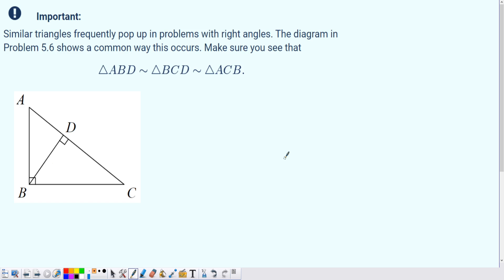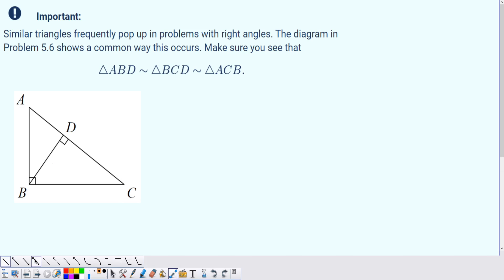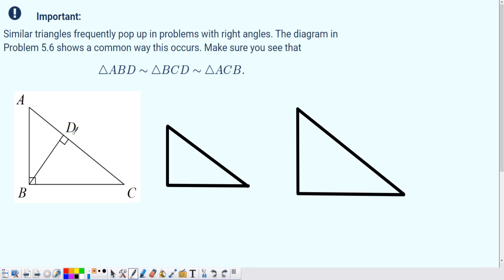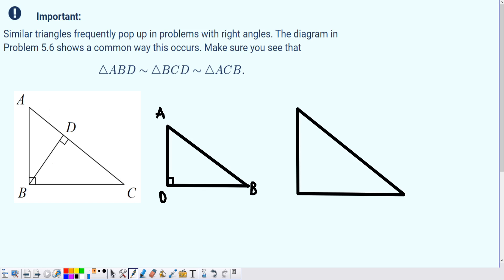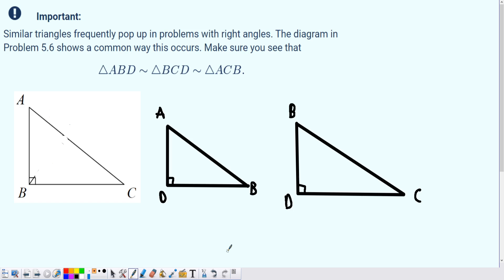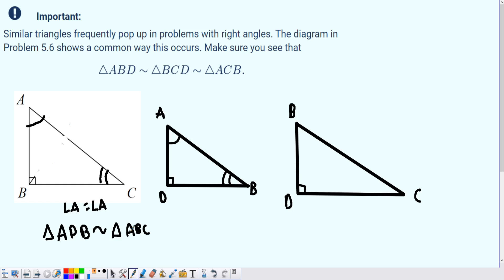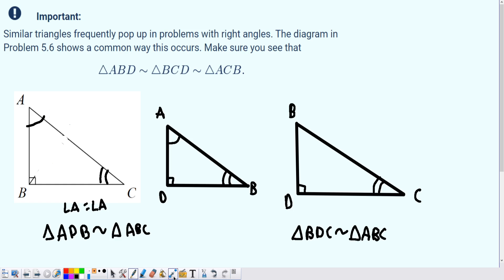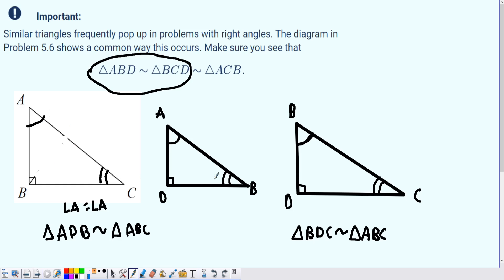Showing All Three Right Triangles are Similar with AA Similarity